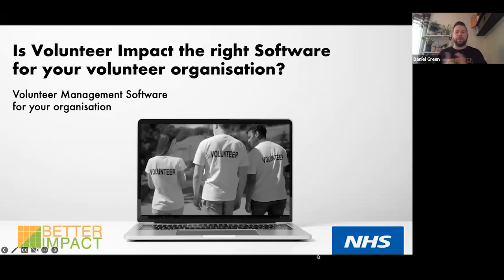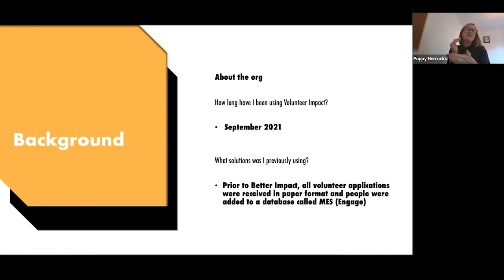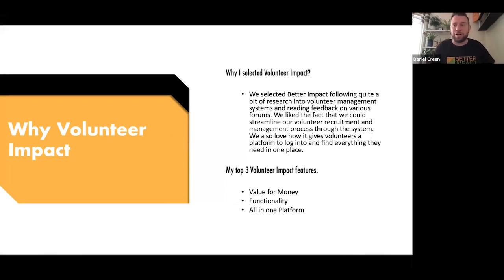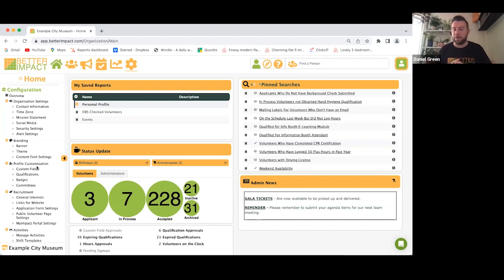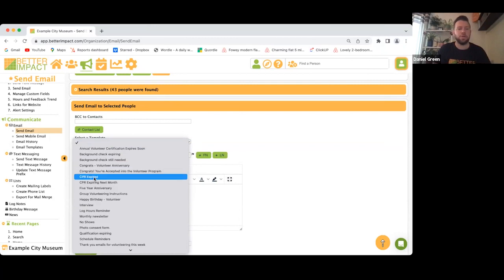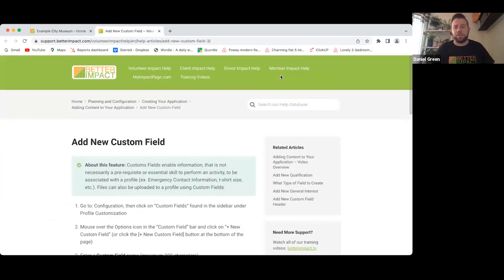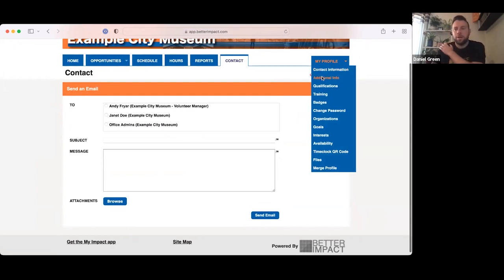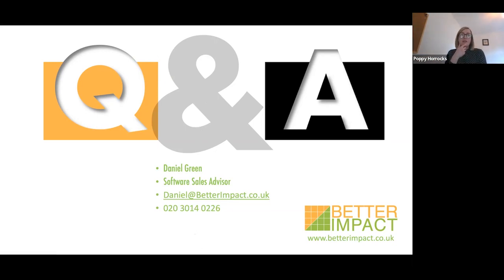Is Volunteer Impact the right software for your volunteer organisation?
Daniel chats with Poppy Horrocks from the Shrewsbury and Telford Hospital NHS Trust about how Volunteer Impact is making volunteer management easier and more efficient for Poppy and her team.